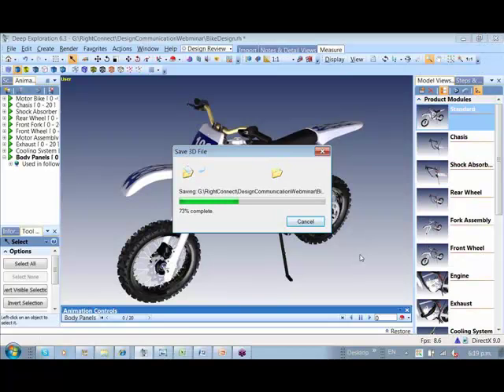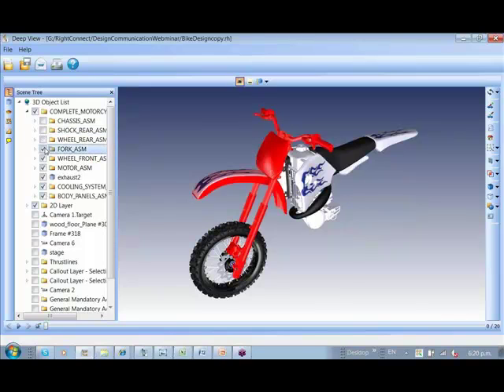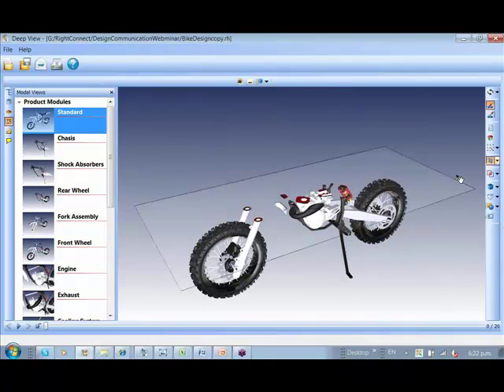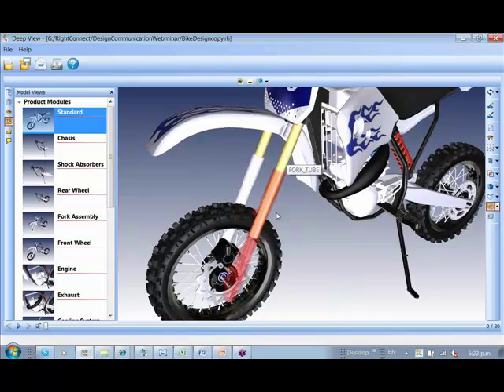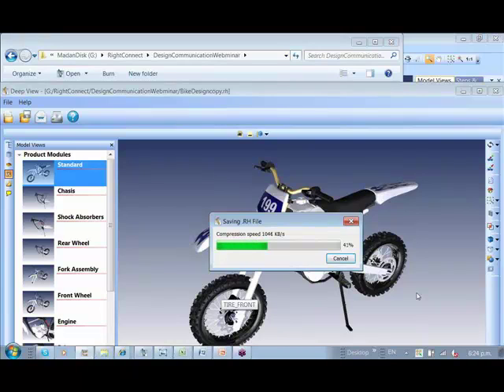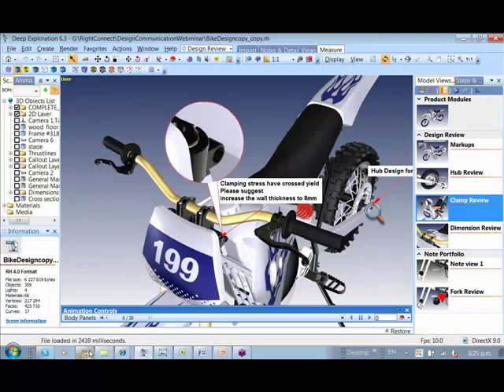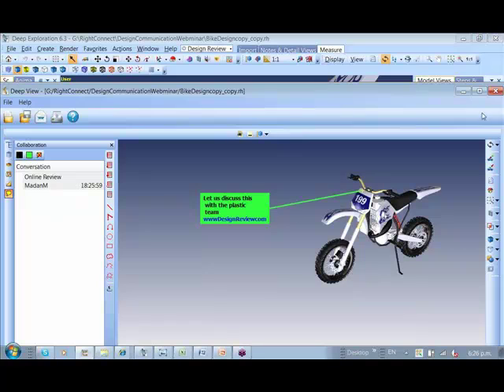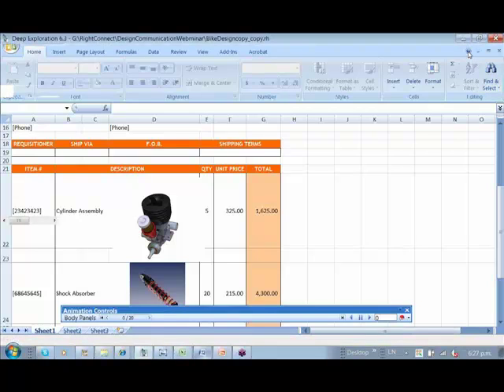Deep View - Functionalities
A short video showing the functionalities and value of Right Hemisphere's FREE viewer Deep View.